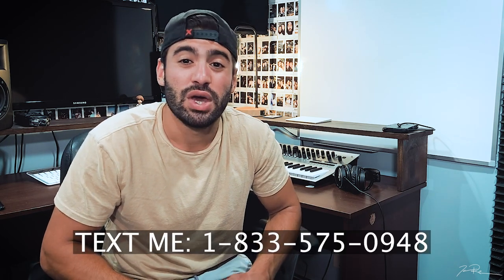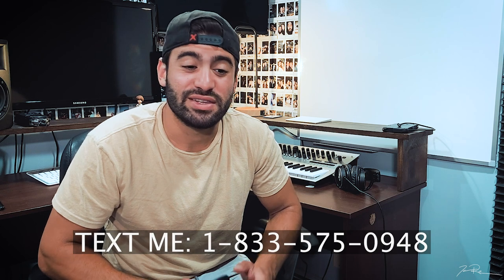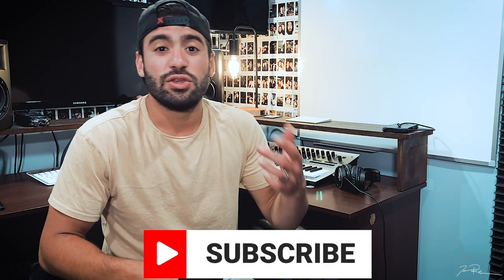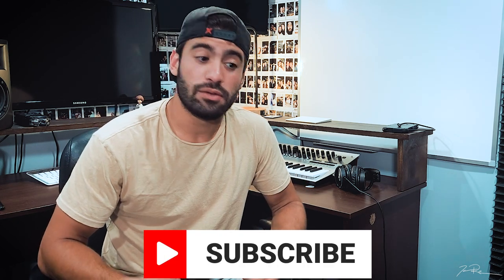What Are In-Ear Monitors (An EASY Explanation)